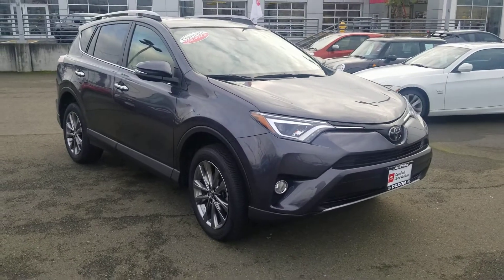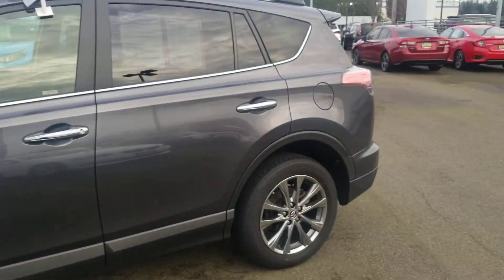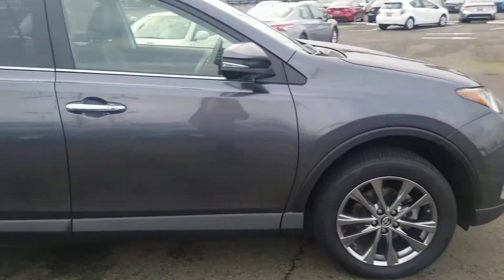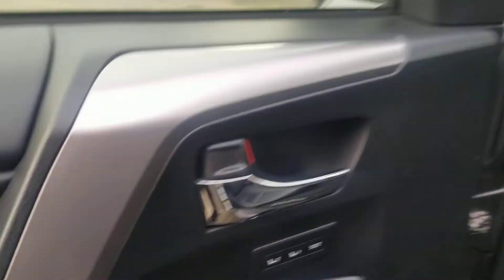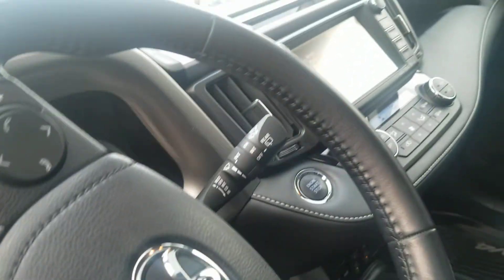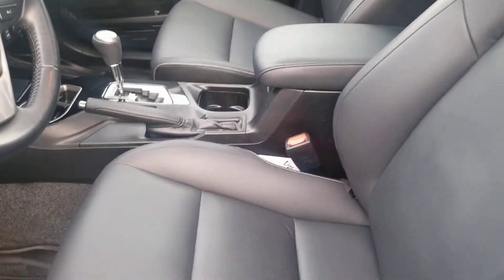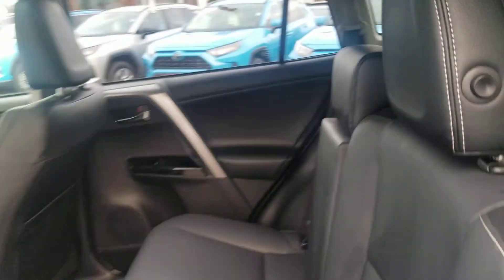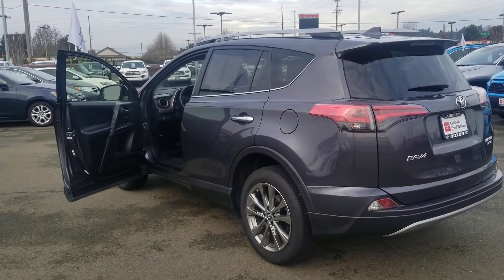Certified Pre-Owned 2018 Toyota RAV4 Limited AWDfor Joeletta